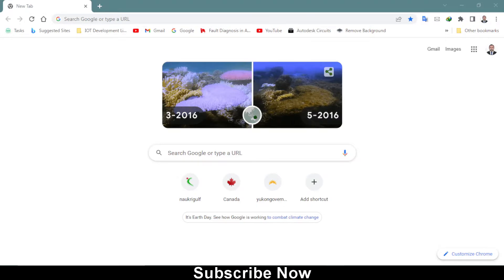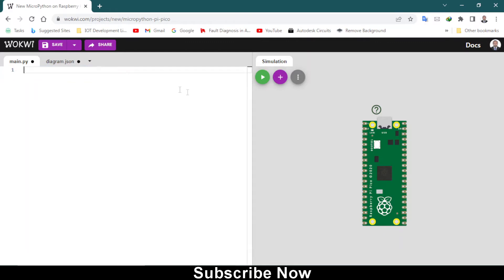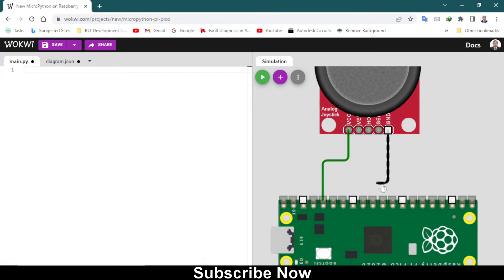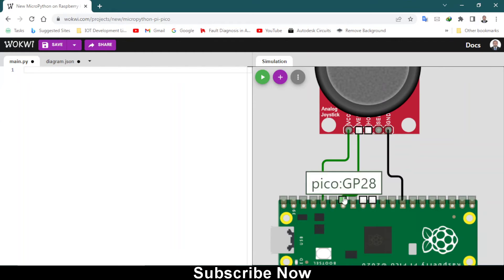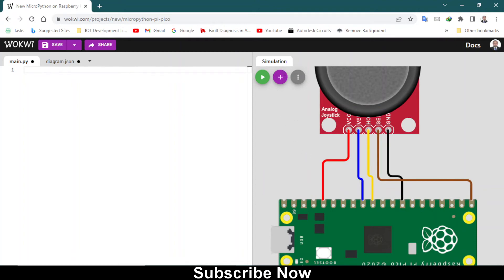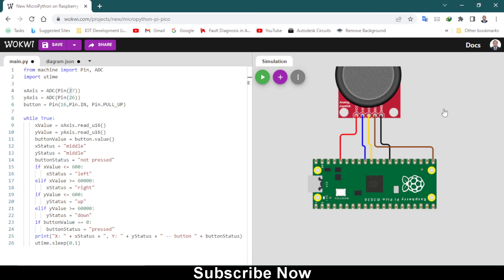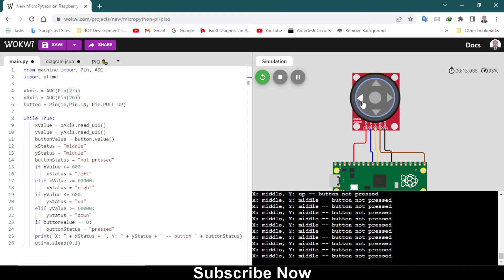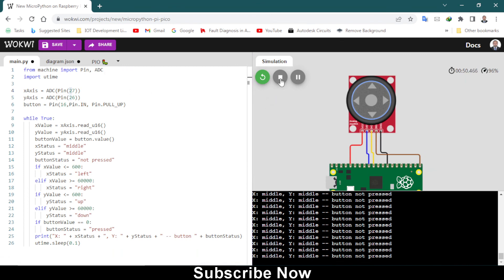Joystick interface with Pi Pico| Wokwi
In this tutorial you will learn how to interface joystick with Pi Pico using micro python .There are many reasons you might want to use an analog joystick in your Raspberry Pi Pico project. Perhaps you’re creating a game or maybe you need an input device for navigating. Whatever the case, connecting an analog stick to your Raspberry Pi Pico is really easy and coding for it in Micro Python is also a snap. you can get the circuit diagram and code on this